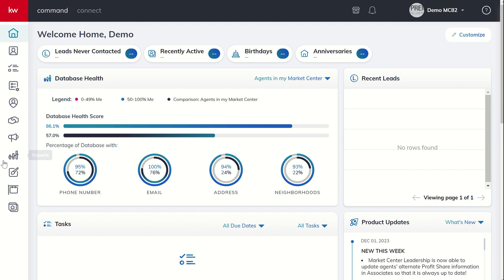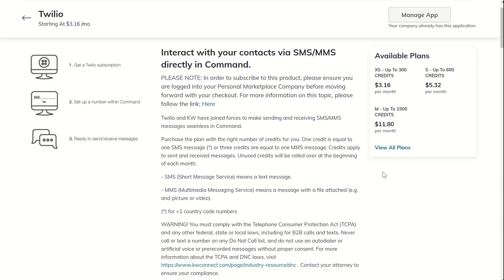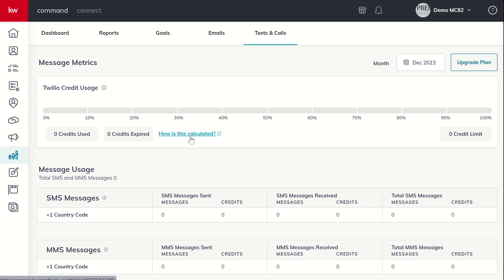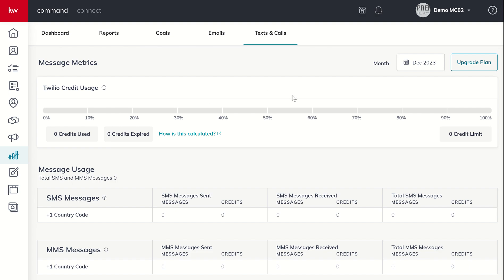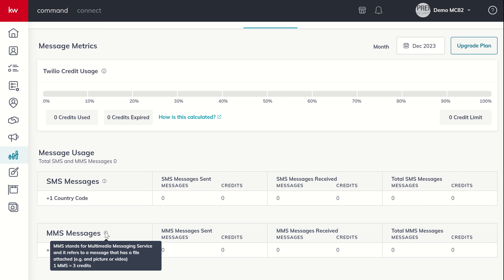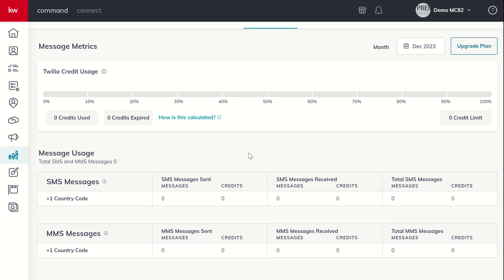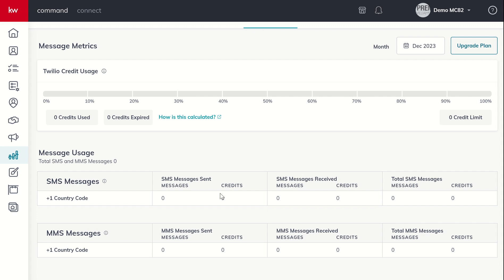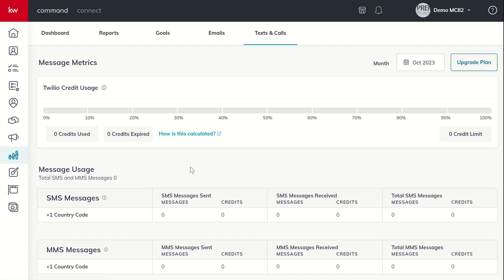KW Command 66 Day Challenge 8.0 - Day 40 - Text Credit Usage and Tracking with Twilio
Finding the method and message is key when looking to engage with your Contacts inside of KW Command.  Many Contacts will reply much quicker and much more often when being sent a text message vs. call or email.  For this reason, I highly recommend you as an Agent look into the Twilio add-on to KW Command via the Marketplace.  This video will walk you through adding Twilio to your Command and from there tracking your credit usage for Outbound and Inbound text messages and more.